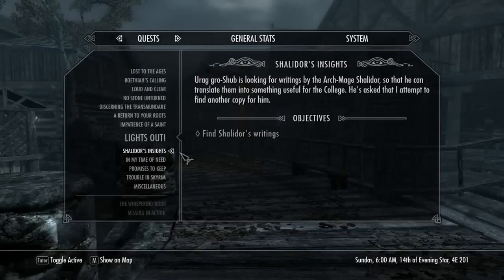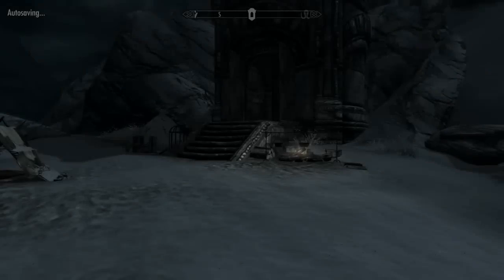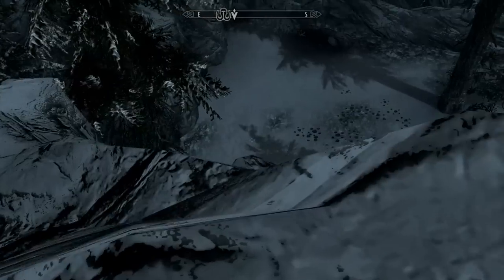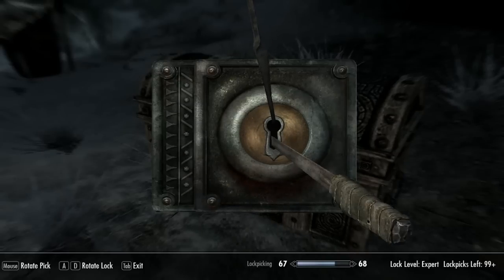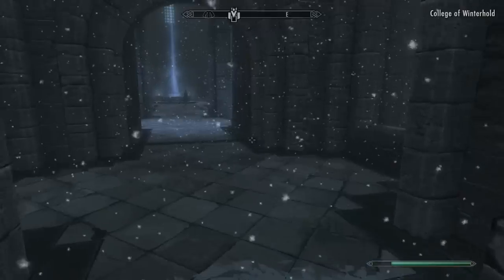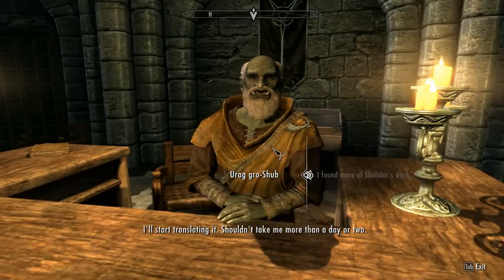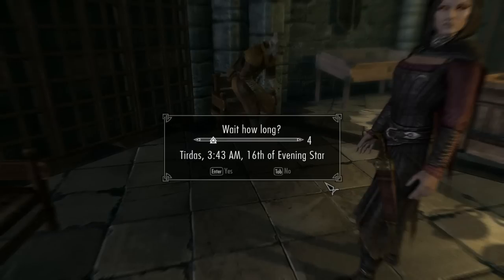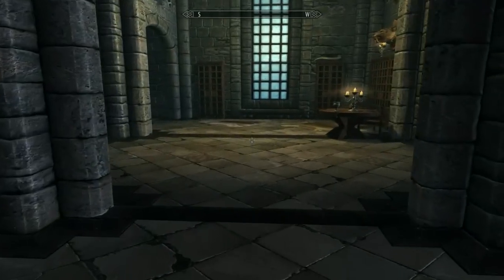Skyrim Quest - Shalidor's Insights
Playing Skrim quest Shalidor's Insights. I'm sure to start the quest you speak with Urag at the college of winterhold. It's a super short quest and I thought it would've been longer.